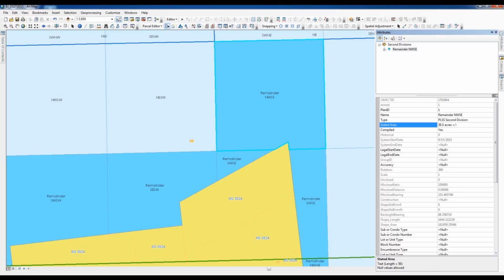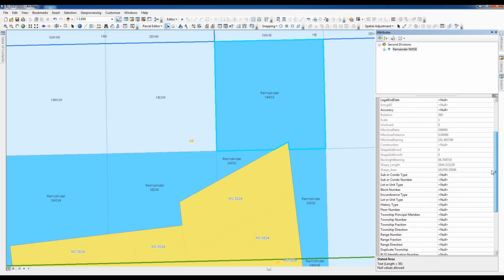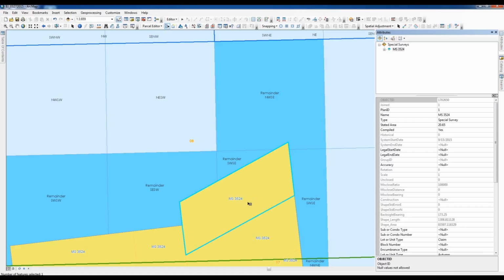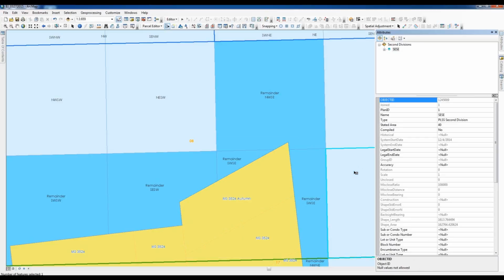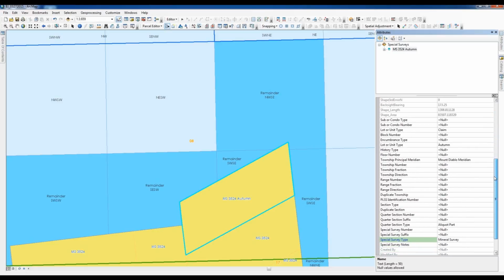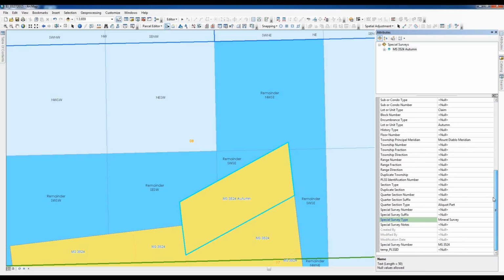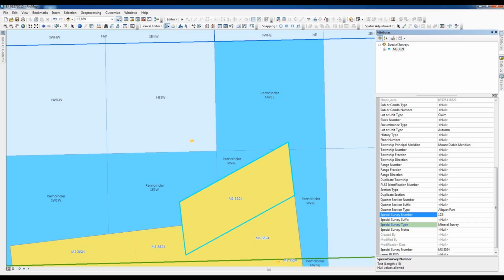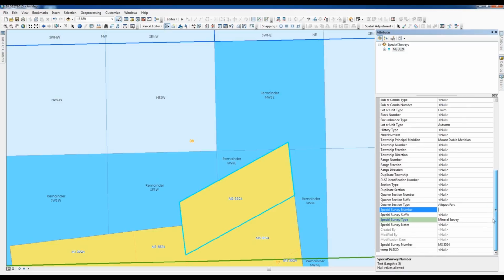Compiling Mineral Surveys Lesson 3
Lesson 3 describes the basic process of attributing remaining polygons after minerals are compiled.